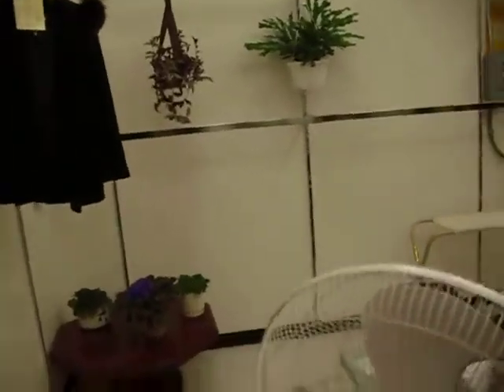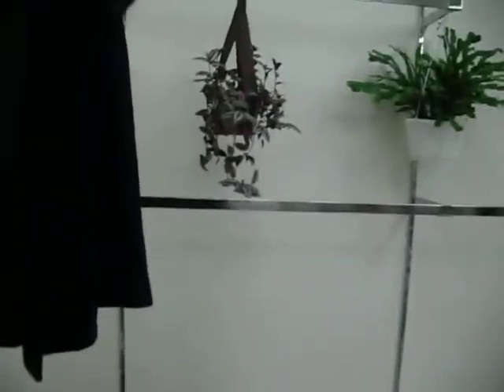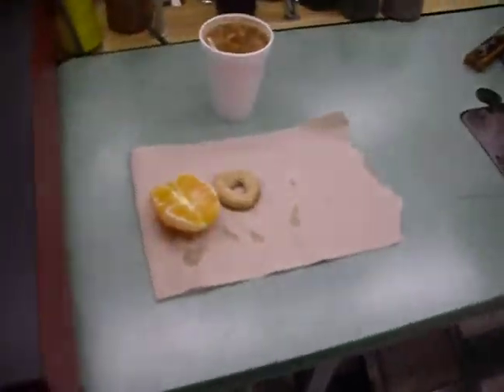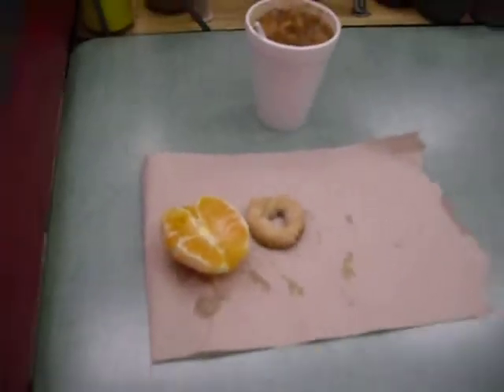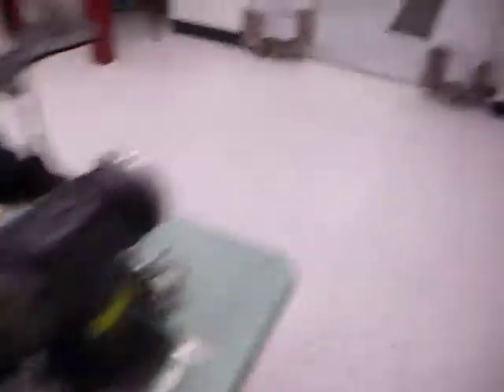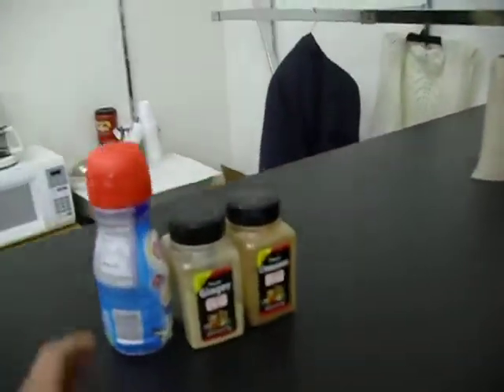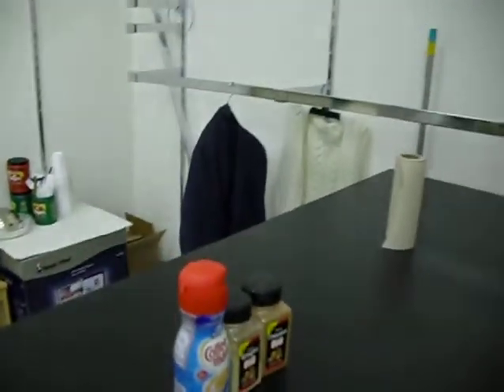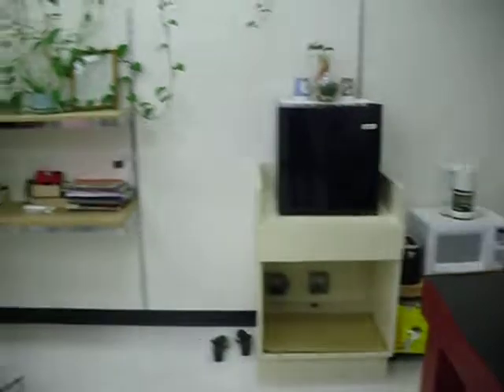Cheltenham K&G's tailor shop